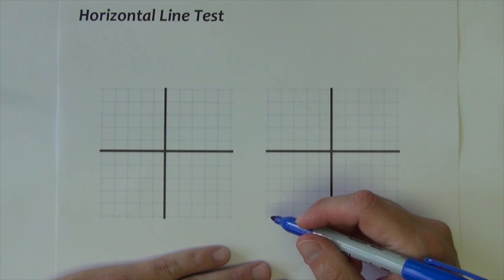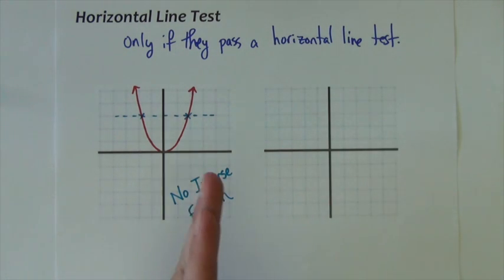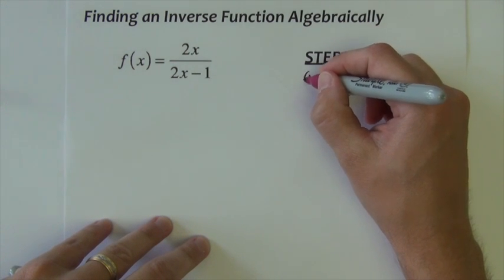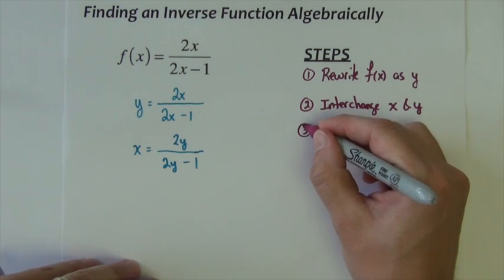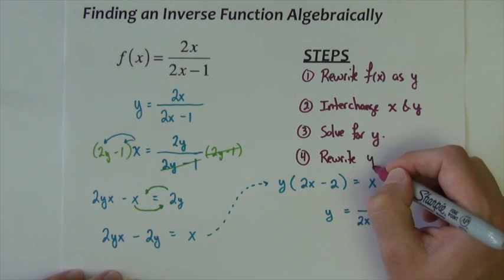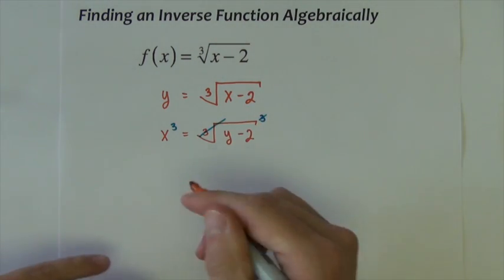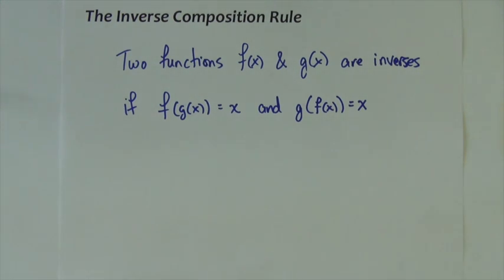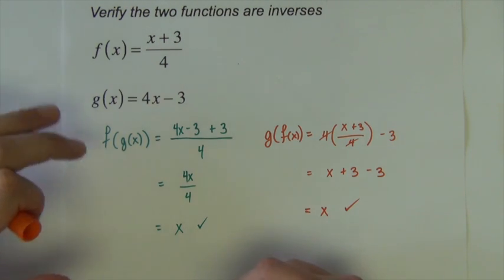College Algebra - Section 1.5 - Part 2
In this video we will discuss parametric equations and ultimately in trigonometry we will use these equations to model motion.  Also in this section is a discussion on inverse functions.